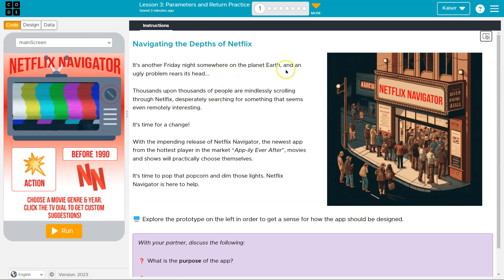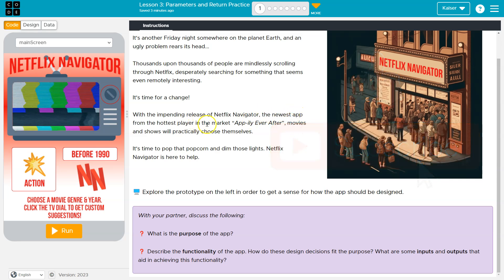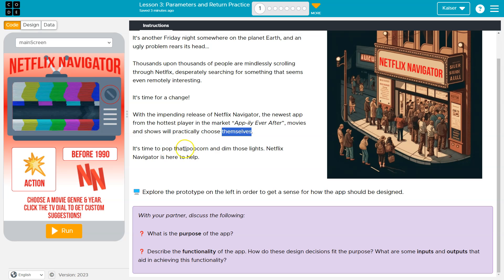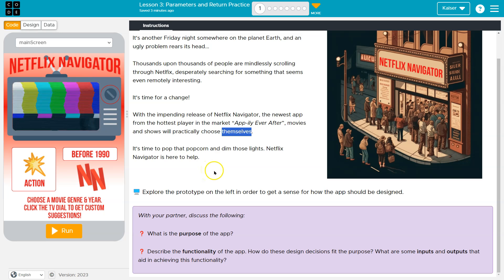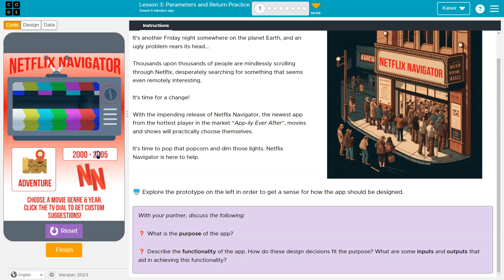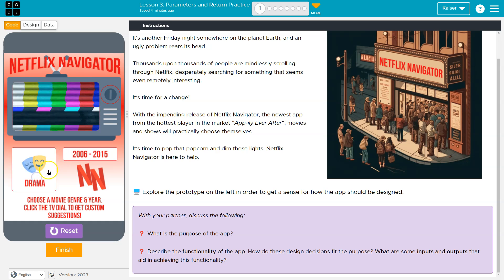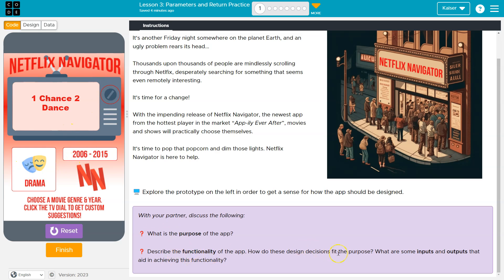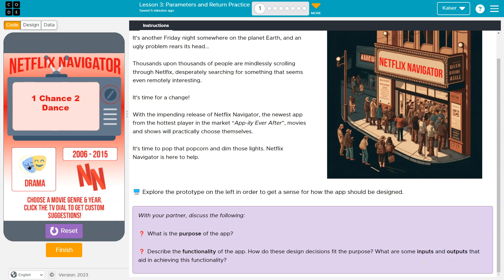Code.org Lesson 3.1B Parameters and Return Practice 2024 | Tutorial with Answers | Unit 7 CSP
Lists Practice is lesson 3 of unit 7, Parameters, Return, and Libraries, part of Code.org's C.S. Principles course. The course is often used in AP Computer Science classrooms. Each part of the course challenges students to accomplish a new task while learning the principles of computer science. In this video, I walk through the step-by-step how to get the right answer for this puzzle.